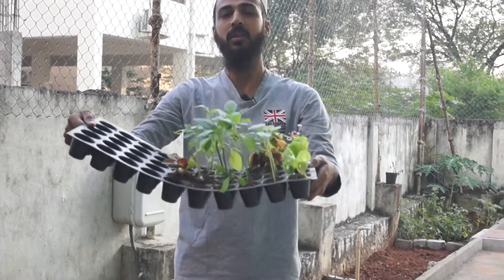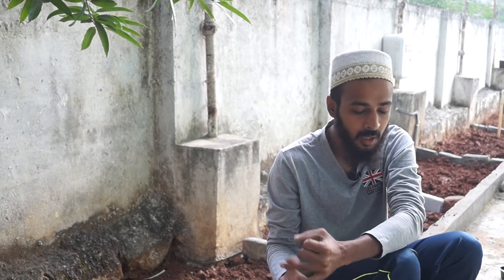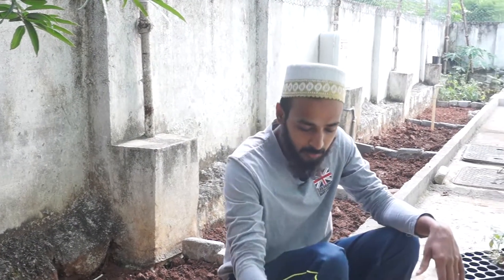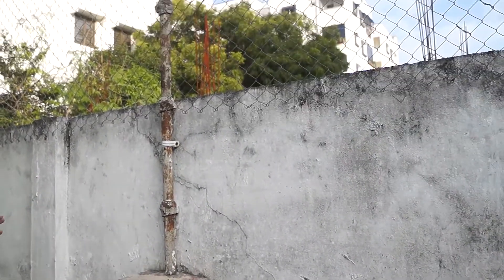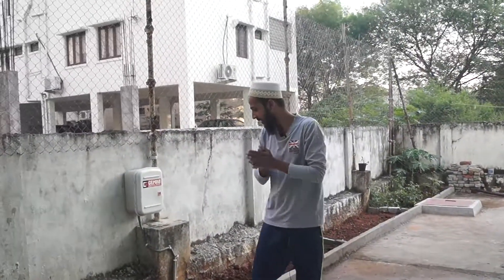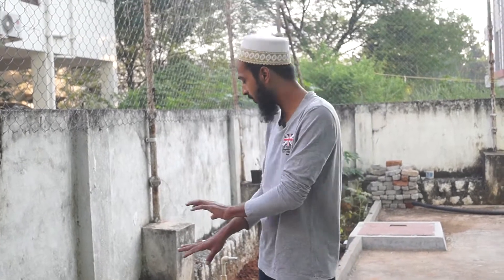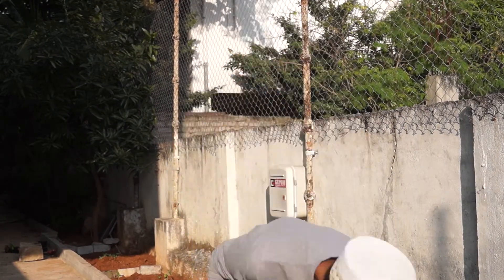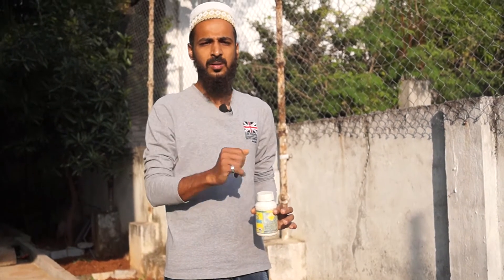Making most of your space for Kitchen Gardening Part 2/ Creative Gardening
Making most of your space for growing vegetable

Why eat inorganic vegetables when you can grown your own organic vegetables and stay healthy! Utilize every inch and grow your organic vegetables. Happy Gardening :)